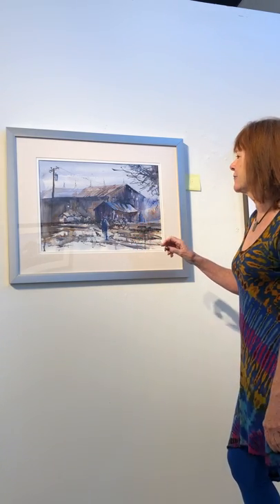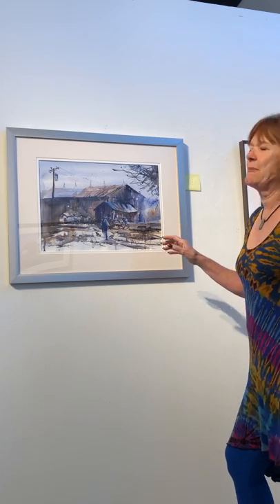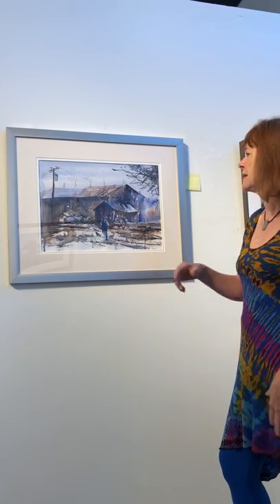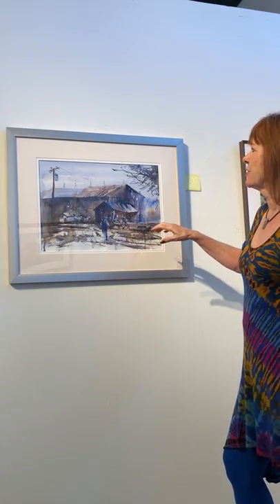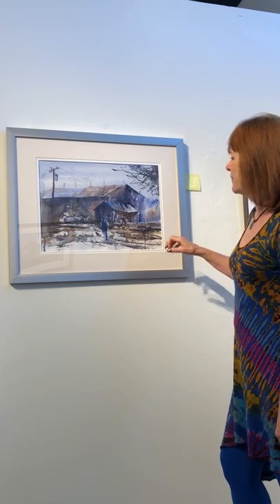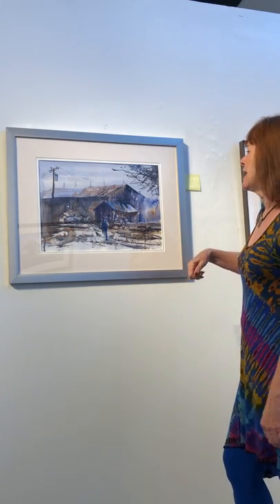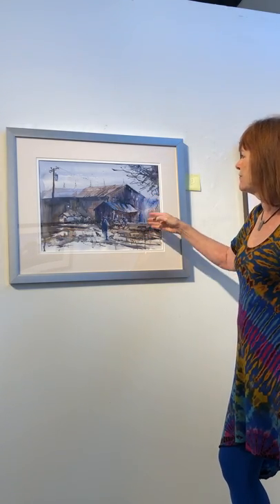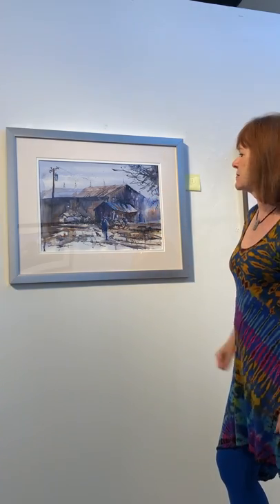Diann Benoit Jameyfield Critique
Michigan Water Color Society 72nd Annual Exhibition Critique of the top awarded paintings by Juror Chris Krupinski.